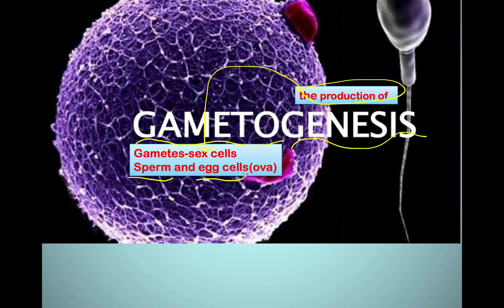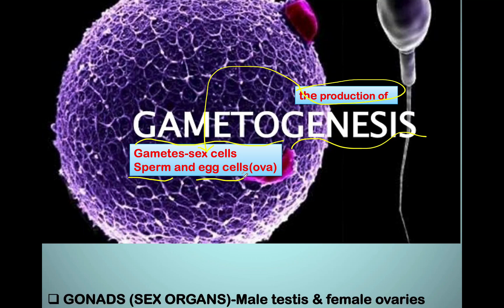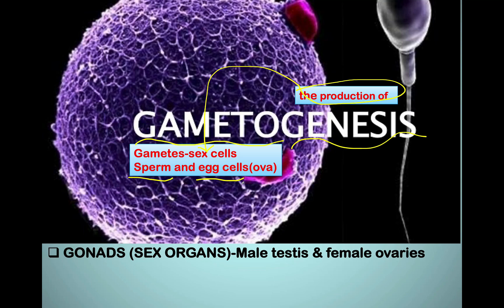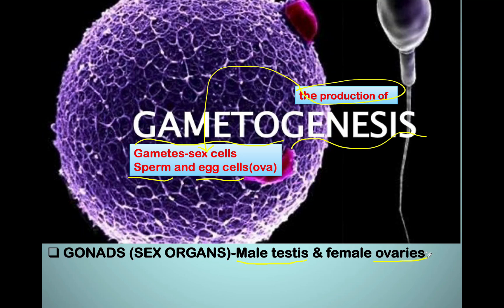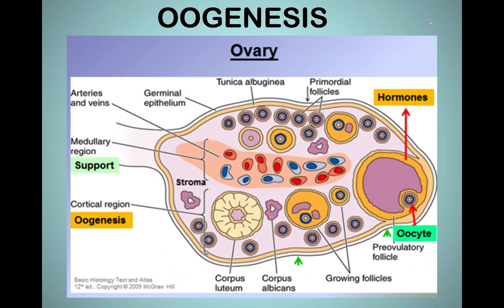GRADE 12 GAMETOGENESIS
This video explains the term Gametogenesis highlighting the key words such as gametes, gonads, meiosis, sperm, ova, spermatogenesis, oogenesis.